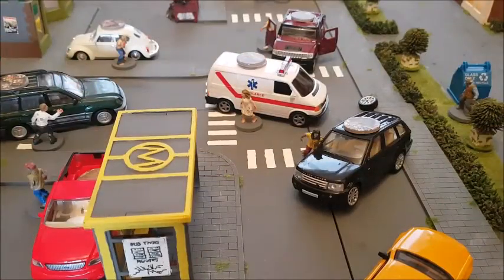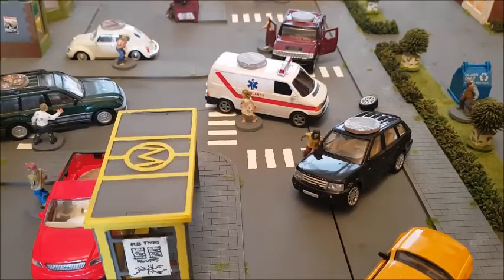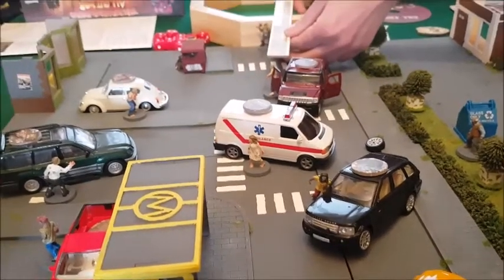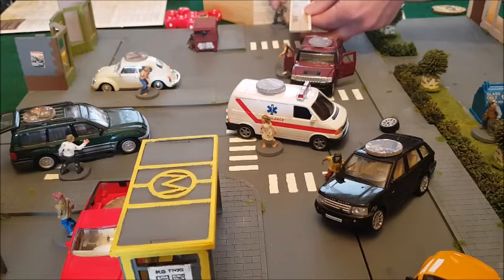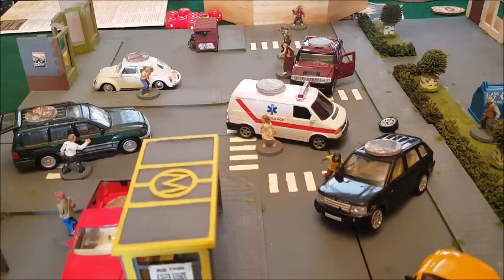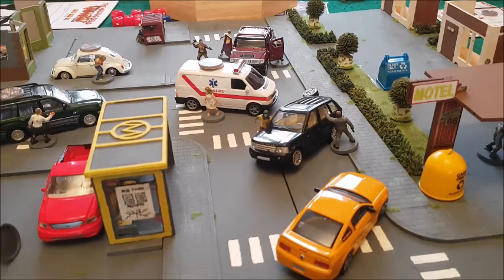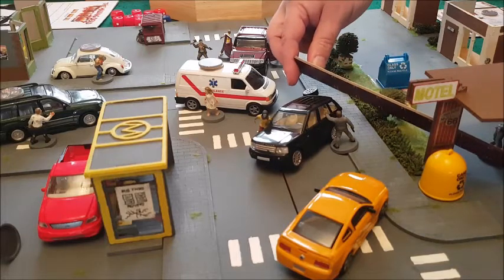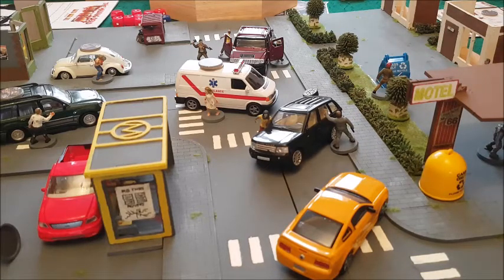First play Battle Report ; We play Walking Dead , All out War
We play our first game of walking dead going over some of the mechanics !